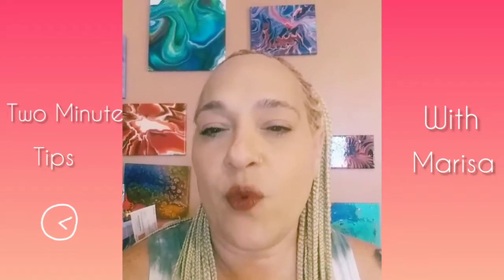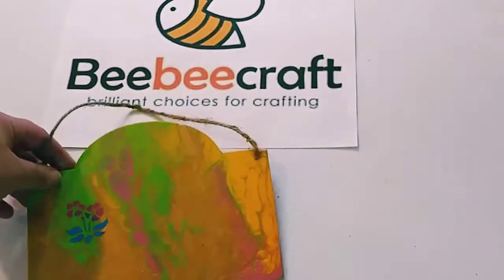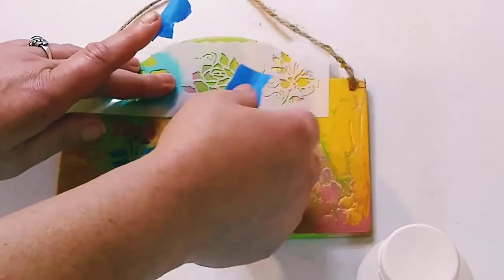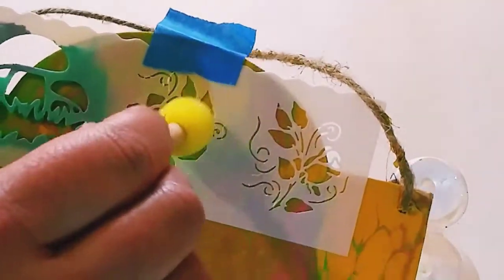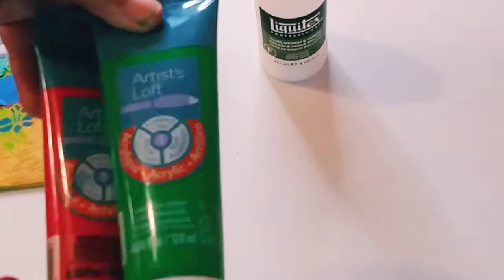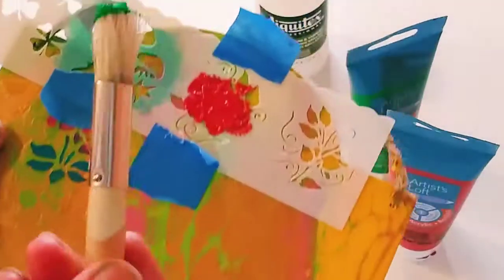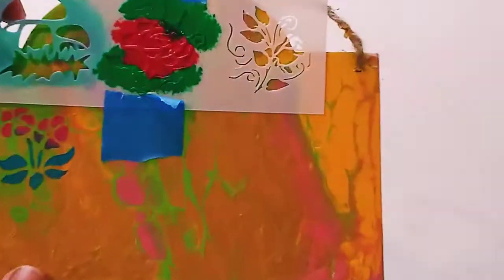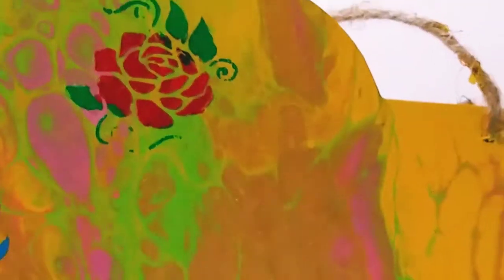Two Minute Tips With Marisa /STENCILING With Beebeecraft Stencils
I hope you enjoyed and I can't wait for next week's tip.☺💞